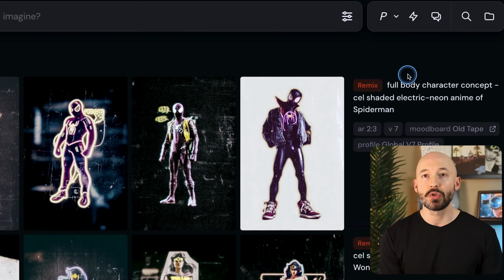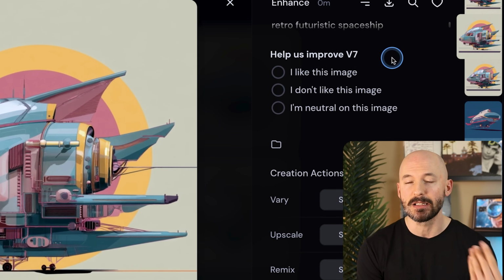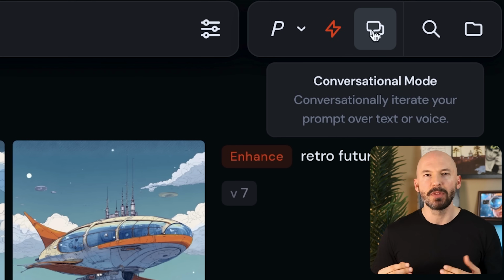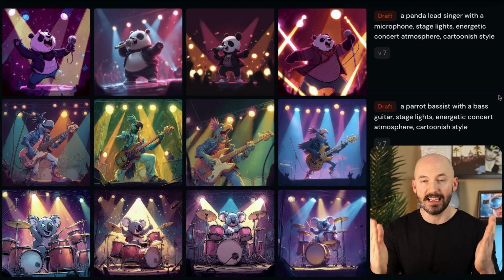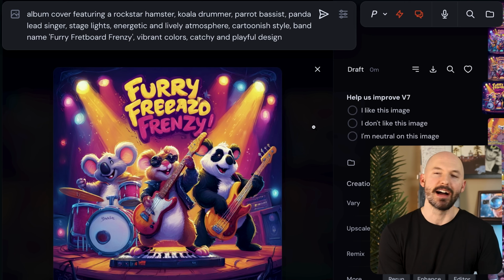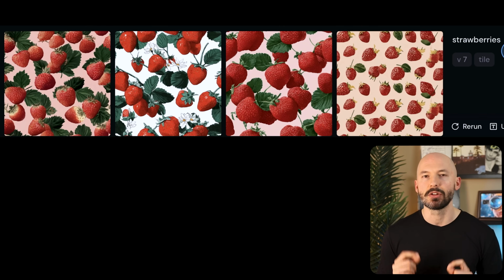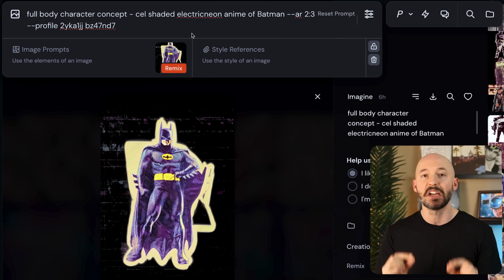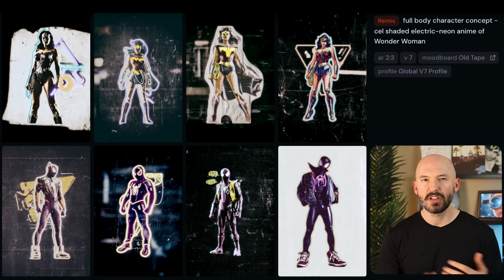Midjourney V7 ADDS 2 Features! + A New Layout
Timestamps:
0:00 Intro
0:18 New Draft Mode
0:43 New Enhance Behavior
2:03 New Conversational Mode
3:43 New Tile Mode
4:36 New Remix Mode